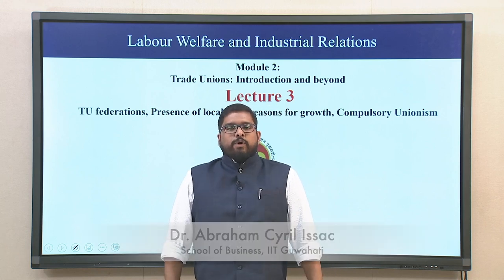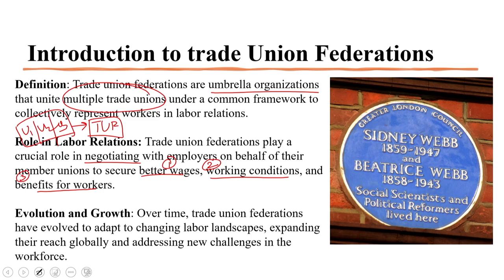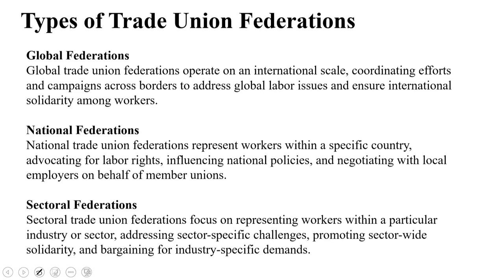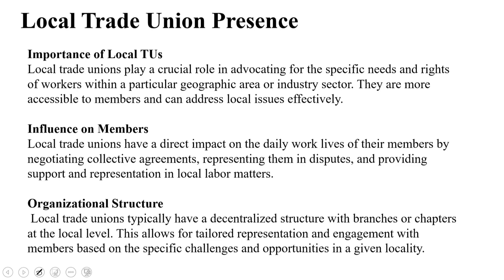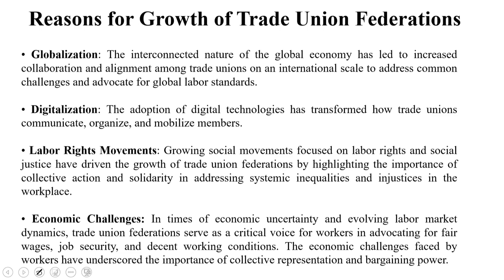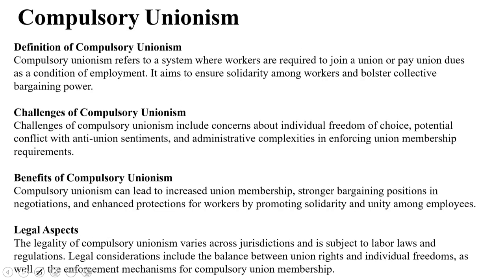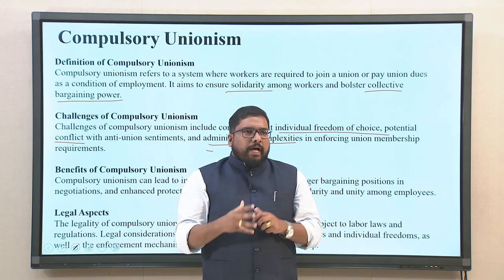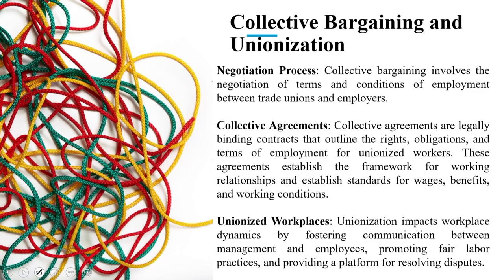Lec 8: TU federations, Presence of local TUs, Reasons for growth, Compulsory Unionism